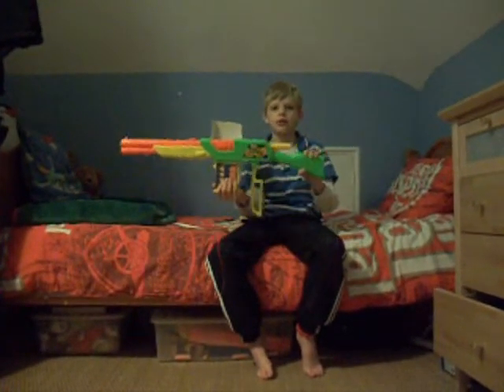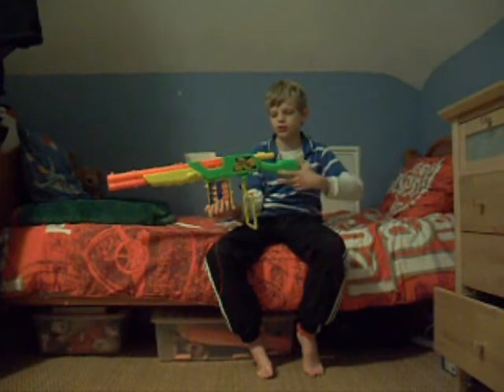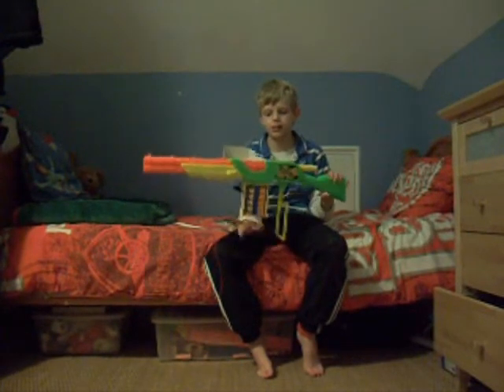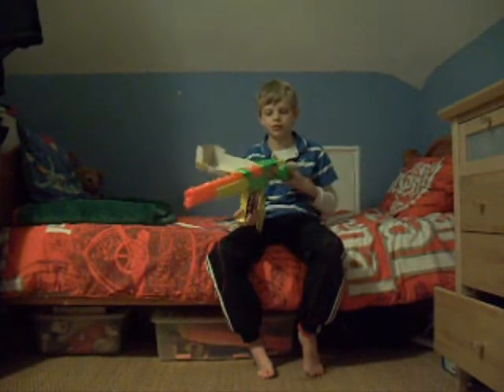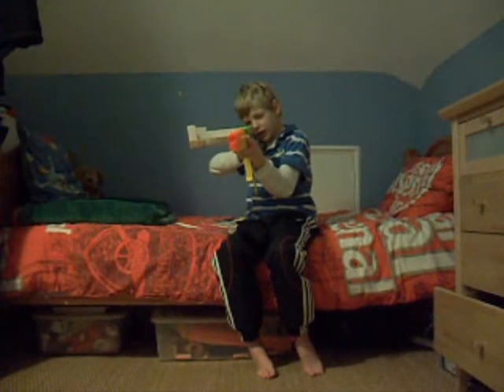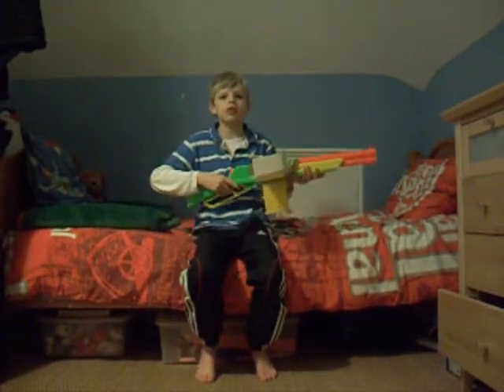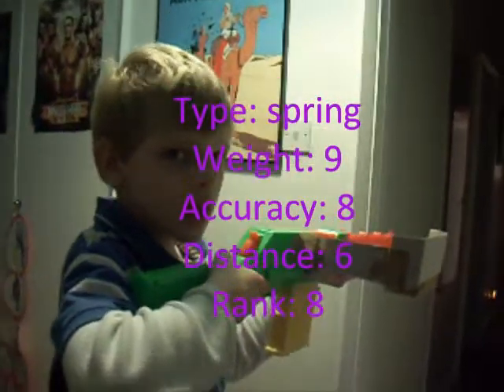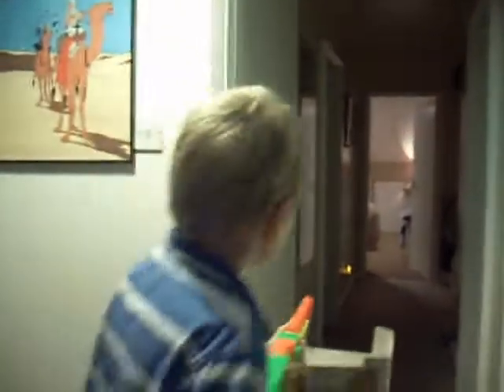BuzzBee Rapid Fire Tek Review!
reveiw of buzbee rapid fire